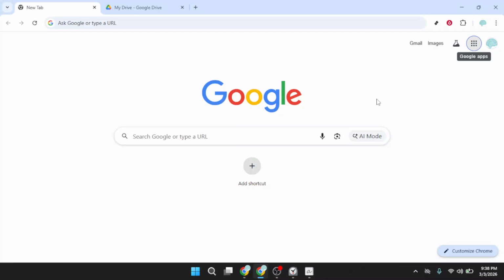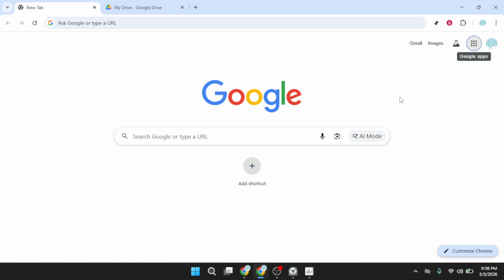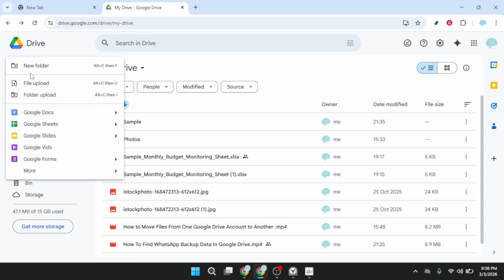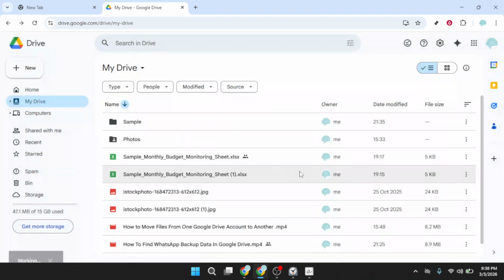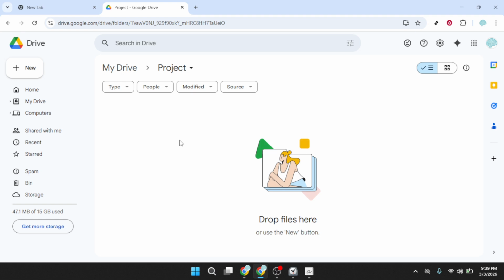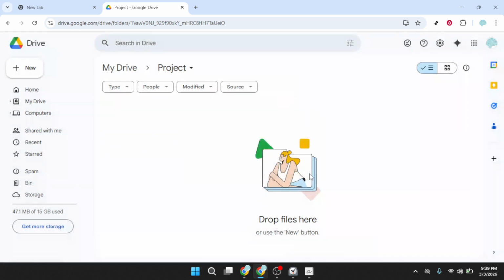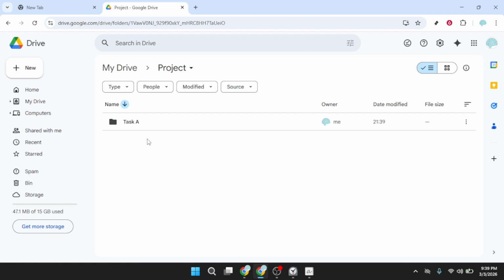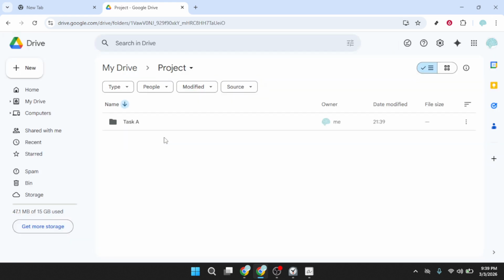How To Create A Folder And Subfolder In Google Drive (Easy Guide)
In this video, we discuss how to create a folder and subfolder in Google Drive to build an incredibly organized digital workspace organization. When you make new folder Google Drive paths and utilize nested folders Google Drive elements, you arrange files by folder logically. Dive into this Google Drive tutorial to master cloud storage management and directory structures.

00:00 Intro
00:21 Accessing Google Apps
00:30 Opening Google Drive
00:37 Using the New Button
00:45 Creating a New Folder
00:48 Naming Your Folder
01:01 Finalizing Folder Creation
01:18 Preparing for a Subfolder
01:32 Starting the Subfolder Process
01:37 Selecting Subfolder Option
01:40 Naming the Subfolder
01:52 Confirming Subfolder Creation
01:58 Folder Naming Best Practices
02:21 Conclusion and Recap